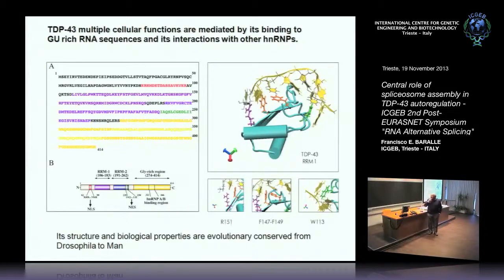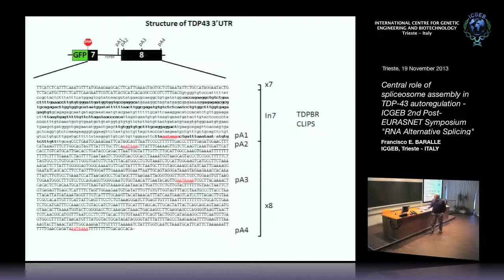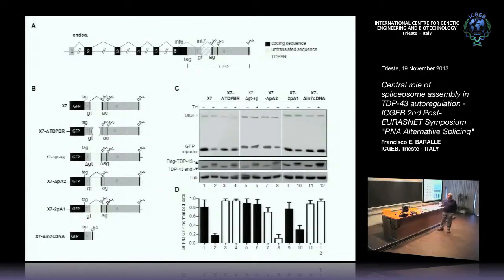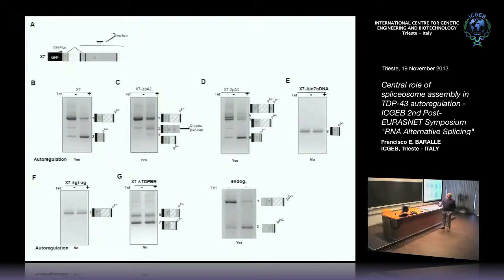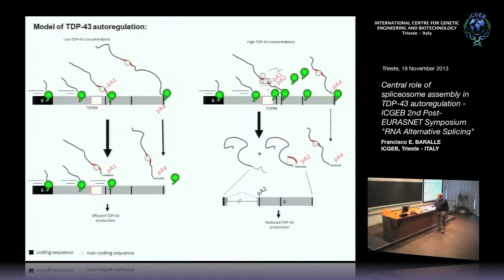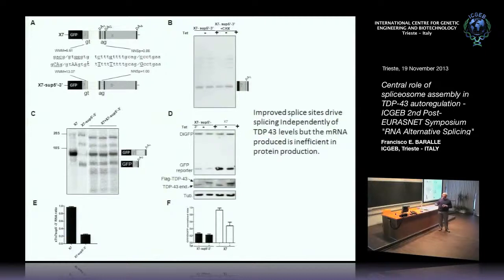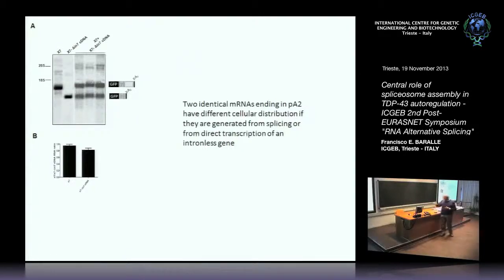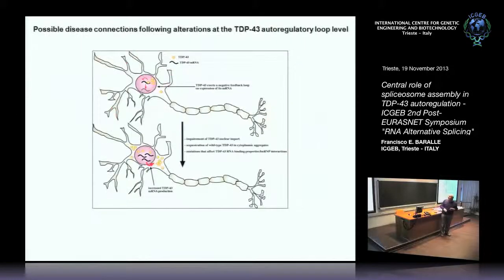F. E. Baralle - Central role of spliceosome assembly in TDP-43 autoregulation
Francisco E. Baralle, ICGEB, Trieste - ITALY speaks on "Central role of spliceosome assembly in TDP-43 autoregulation". ICGEB 2nd Post-EURASNET Symposium “RNA Alternative Splicing” This seminar has been recorded at ICTP Trieste by ICGEB Trieste